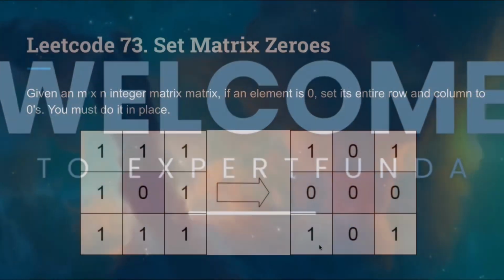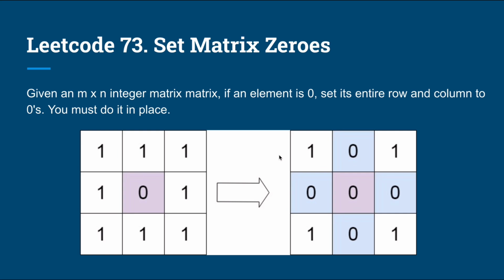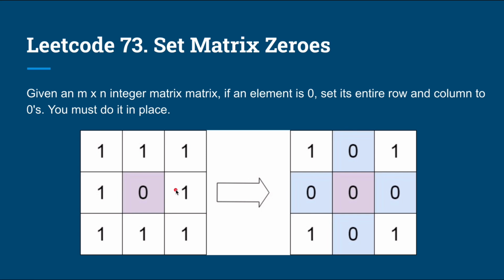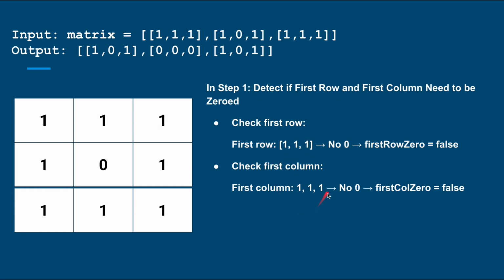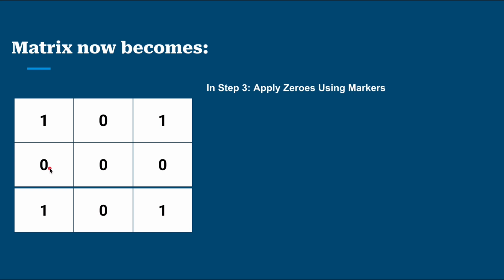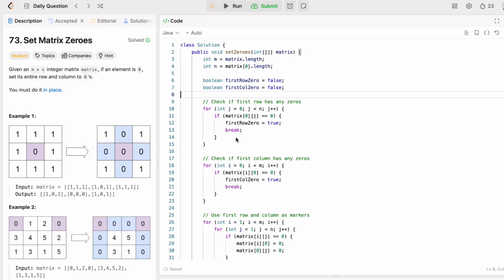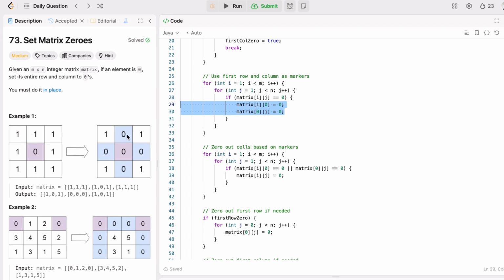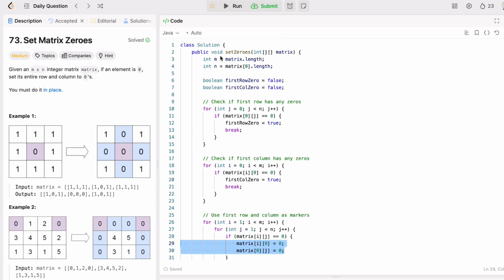Leetcode 73. Set Matrix Zeros | Java Solution